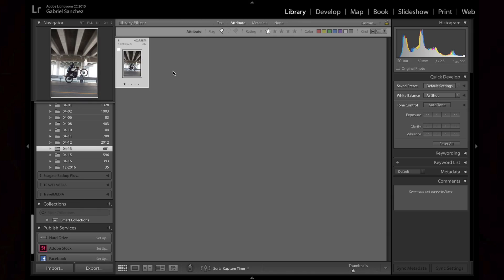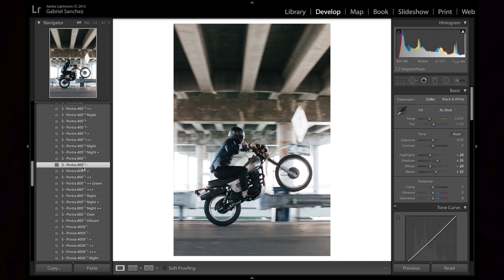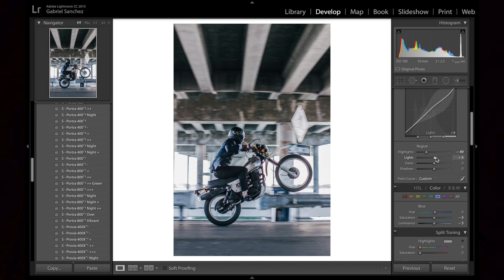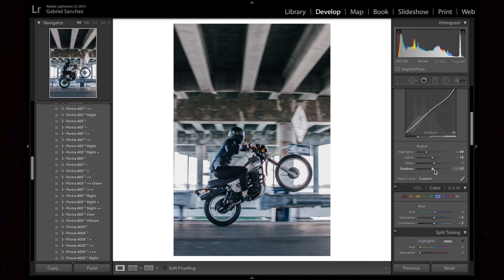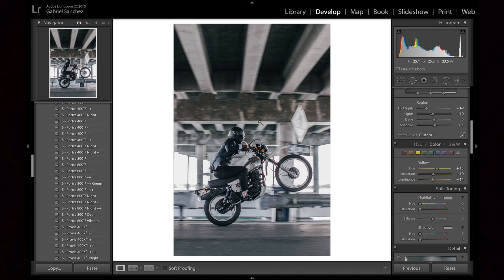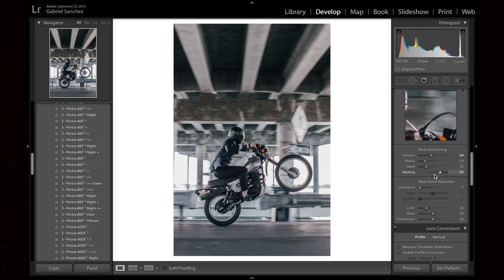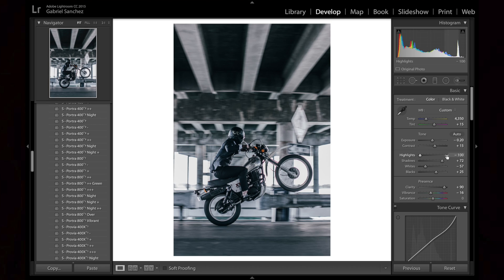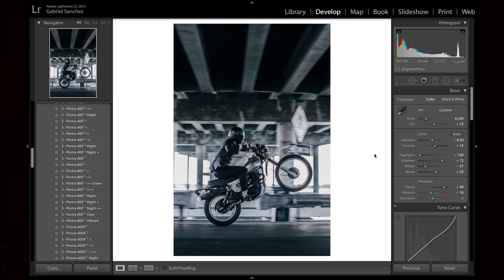HOW TO EDIT AND CREATE LIGHTROOM PRESETS (FREE PRESET DOWNLOAD)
Welcome back to another video! This time we take on Adobe Lightroom. I will show you how I edit photos and how to create custom Lightroom presets. Also included here is a free preset download!